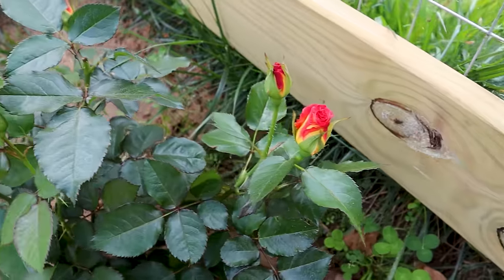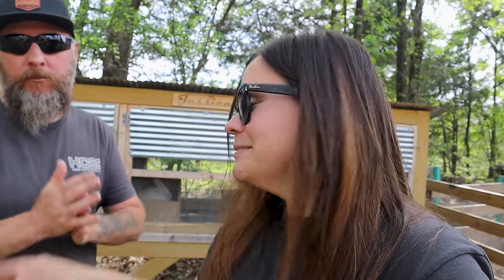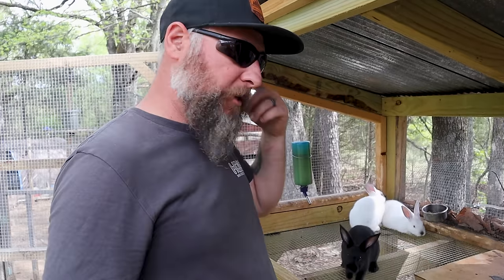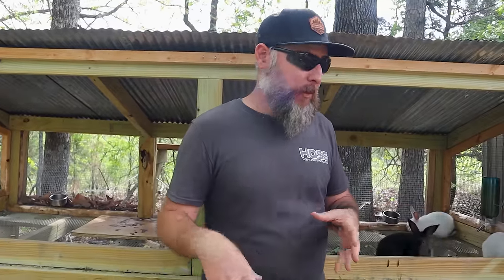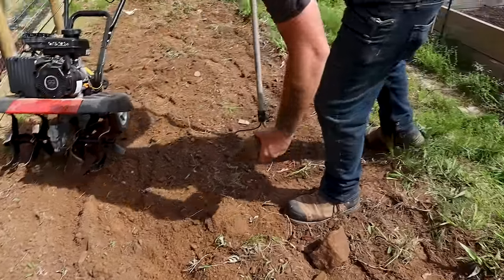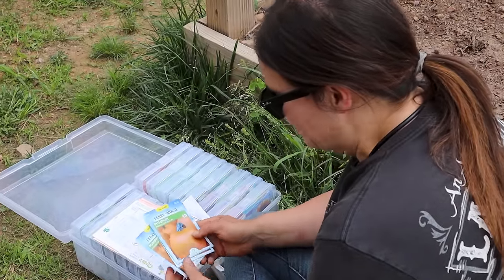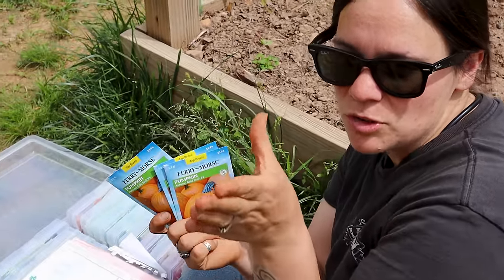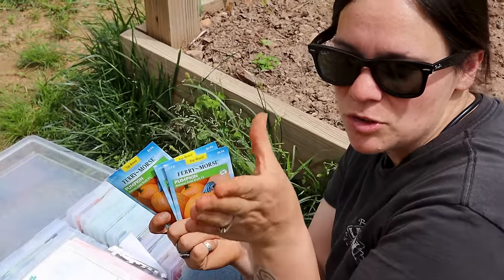Well....NEW LIFE is on IT'S WAY | Shed To House Conversion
We CAN'T BELIEVE what ARRIVED! | Shed To House Conversion

Hello everyone! Well spring sure is in the air! Seems like babies are everywhere! Roxane is planting some new baby veggies, Jessica is for sure going to be a momma soon. I love this time of year! Everything is so green, and looks beautiful. We sure missed making videos for you guys last week, we were really busy with personal things and also the weather was not the best around here! Thank you all for being here, we appreciate you! Enjoy!